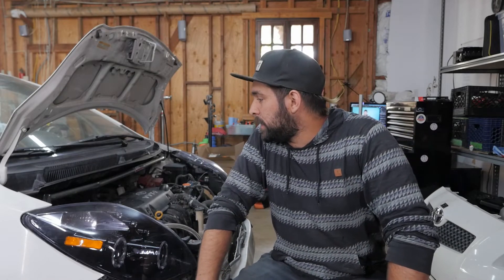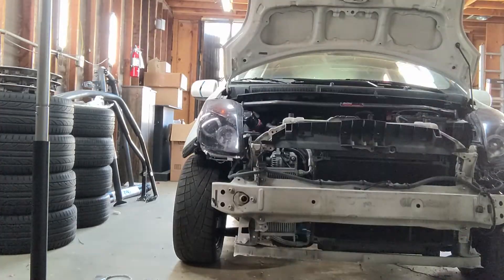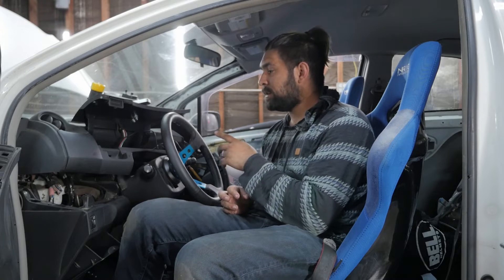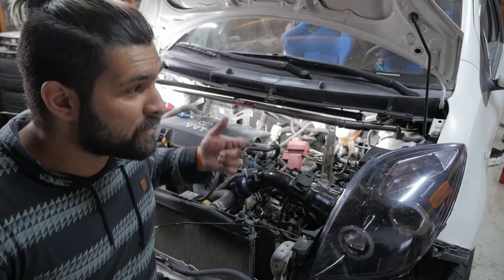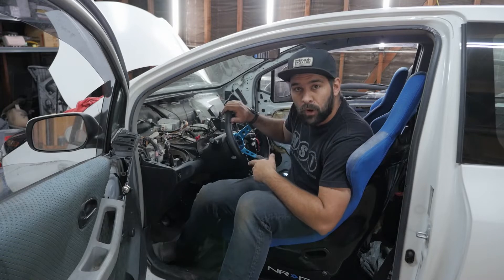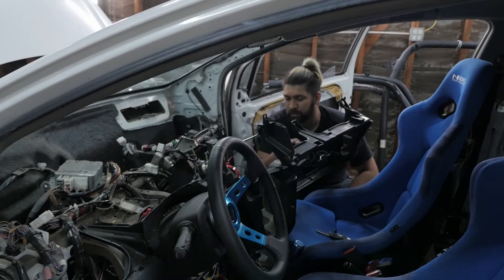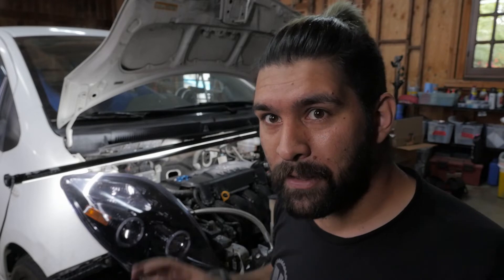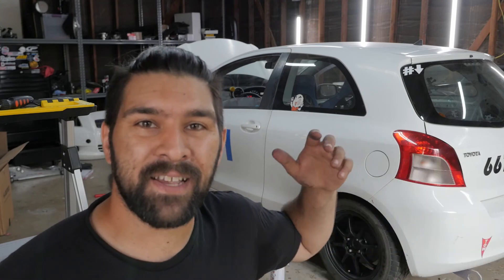How much useless stuff is under the dash? the Yaris loses it all!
the car is light, but it's too front heavy. also it's got heat coming into the cabin somehow. it's time for a heater core delete. in this video we remove the heater core, the AC core, the Freon radiator, the passenger airbag, and all the aircon plastic from under the dash. we are one step closer to the goal of 2000lbs

Additional on Track Photos by CaliPhotography

Follow these cars on instagram @StartingStock